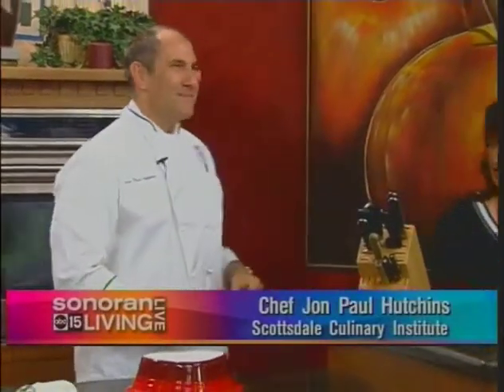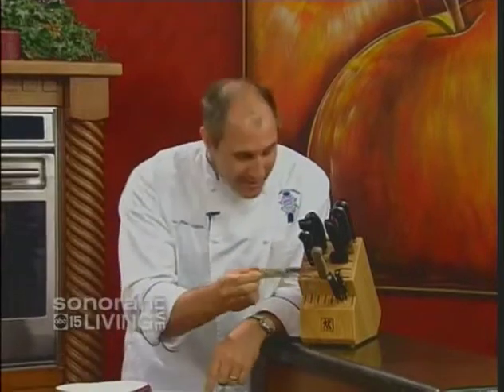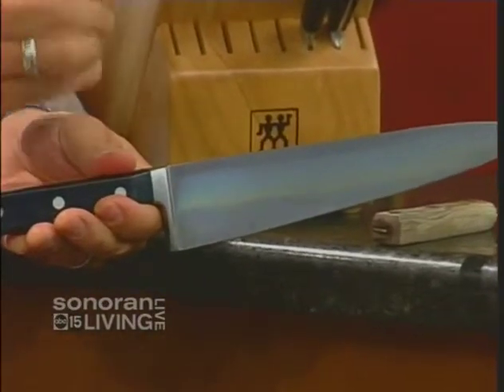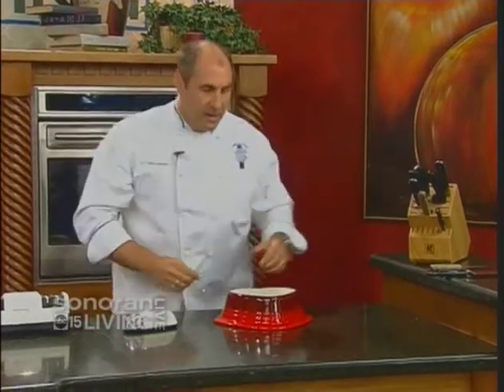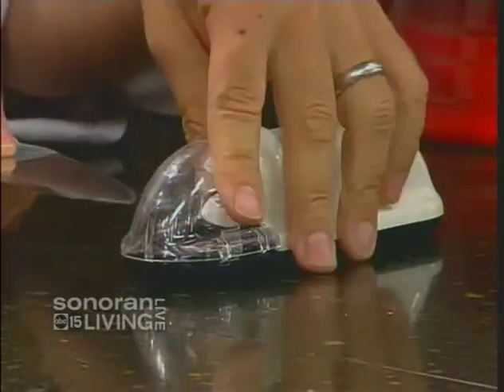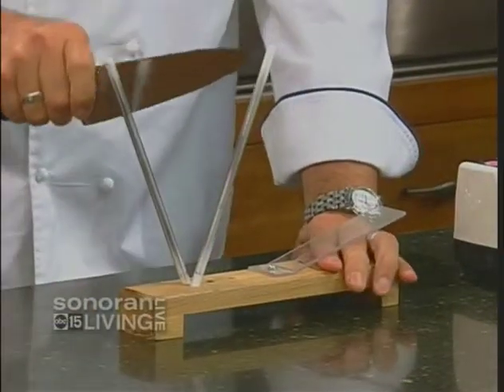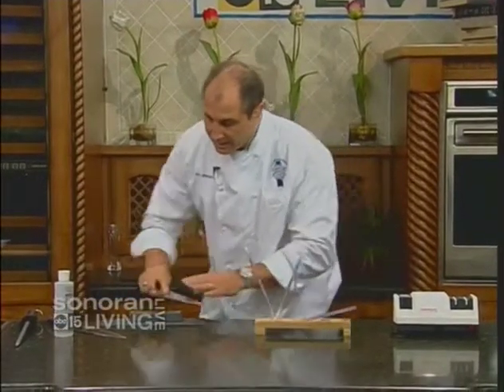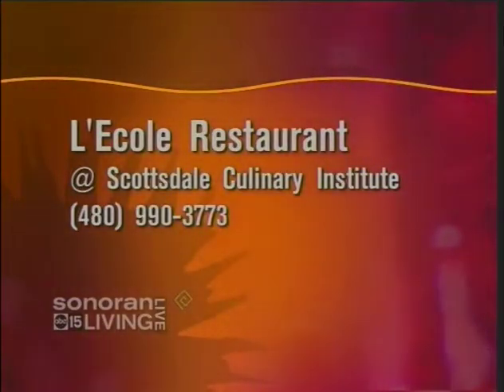Knife Sharpening.m4v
Chef Jon-Paul Hutchins Shows how to sharpen and select quality knives